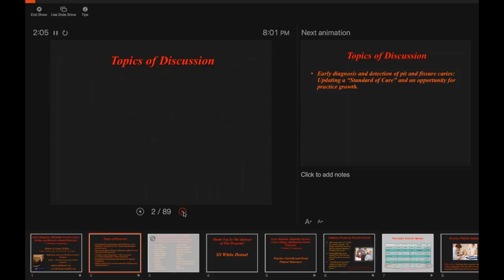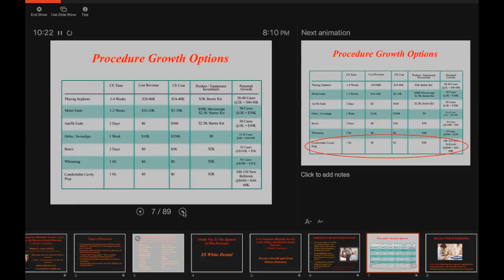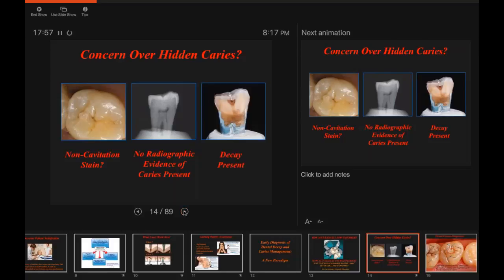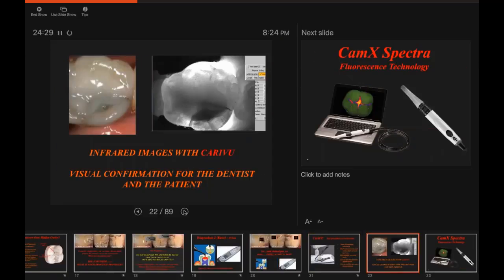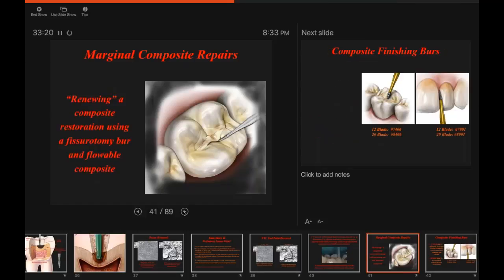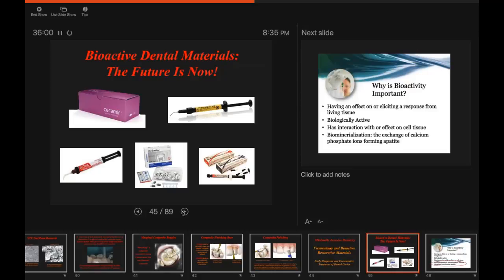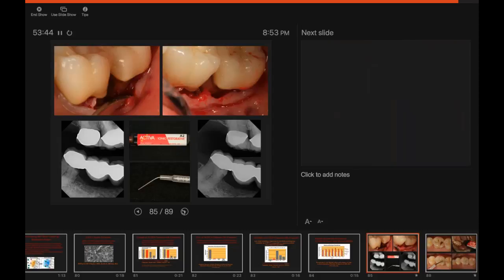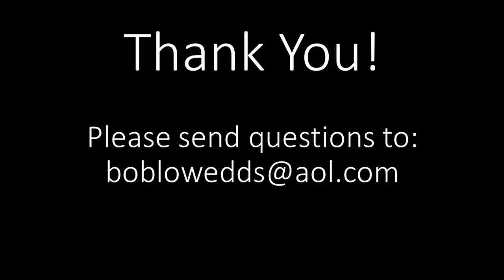Dental Treatment: Minimally Invasive, Bioactive Restorative Dentistry Mar 7, 2018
Originally Released Mar 7, 2018

SUMMARY

We are moving towards a day when dental restoratives are no longer inert materials that merely occupy the space made by th­­e cavity preparation. Cavity liners and restorative materials now have the capability of helping to rebuild and remineralize affected tooth structure and help protect the teeth from acid attack. In this 1-hour webinar, Dr. Lowe will discuss technologies that allow for early diagnosis of carious lesions and demonstrate techniques to conservatively prepare and restore these teeth using bioactive restorative materials. You will learn when and where use of these materials is indicated.

LEARNING OBJECTIVES

1. Identify the latest tools for early diagnosis of dental decay, beyond the x-ray and explorer
2. Learn techniques for conservative, minimal preparation of carious lesions that conserve a maximum amount of tooth structure
3. Discuss what the difference is between infected dentin and affected dentin
4. Learn what bioactive dental materials are and how can they help in the repair of sick teeth
5. Become familiar with finishing and polishing techniques that create natural surface texture and reflection

SPEAKER DETAILS

Dr. Robert A. Lowe received his DDS degree, magna cum laude, Loyola University in 1982, has maintained a full time practice for 30 years, and is a world recognized teacher and clinician. He taught for 10 years at Loyola University School of Dentistry and has received Fellowships in the AGD, ICD, ADI, and ACD. In 2004, Dr. Lowe received the Gordon Christensen Outstanding Lecturer Award and in 2005 received Diplomate status on the American Board of Aesthetic Dentistry.

Dr. Lowe has authored numerous scientific articles and has contributed to dental textbooks. He is a consultant for a number of dental manufacturers and a member and clinical evaluator for Catapult  Group, the dental industry’s premier speaker’s bureau. Dentistry Today consistently names Dr. Lowe to the “Top 100 Clinicians in Dentistry”.